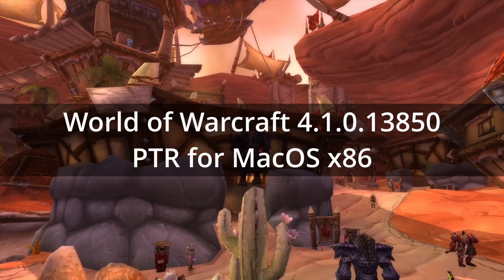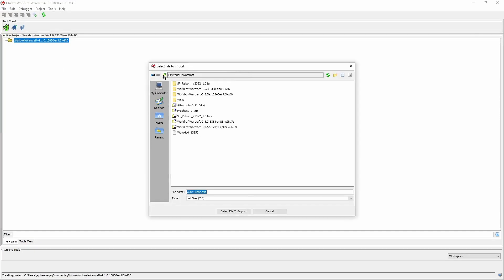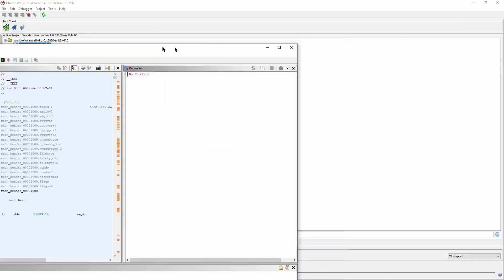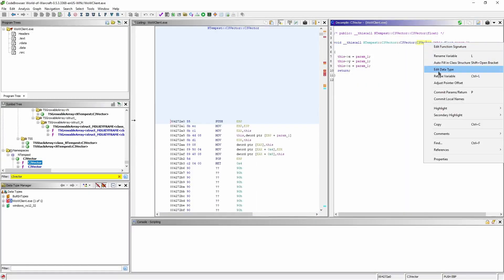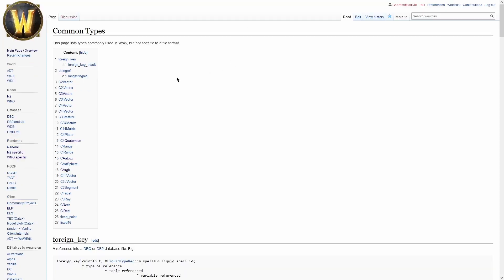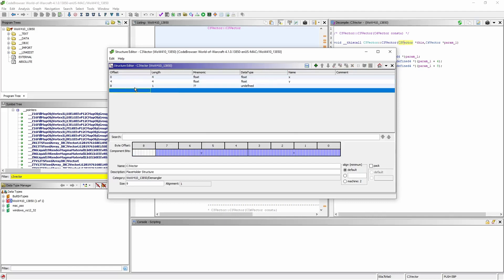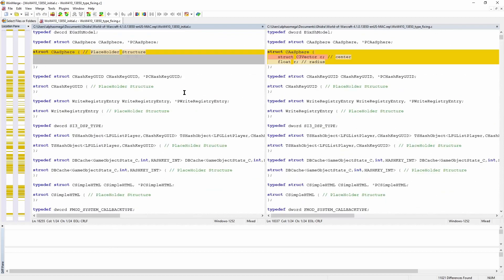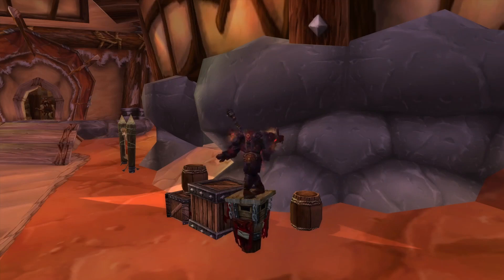Ghidra Setup Guide for World of Warcraft 4.1.0.13850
Here is the next Ghidra Setup Guide, this time for a version a lot closer to my target 3.3.5a.12340.
This video shows off how to set up the repository and also how to correct some of the data structures, so the decompiler can properly infer what is going on.
Look at the pinned comment to download the Ghidra archive which I created in this video.